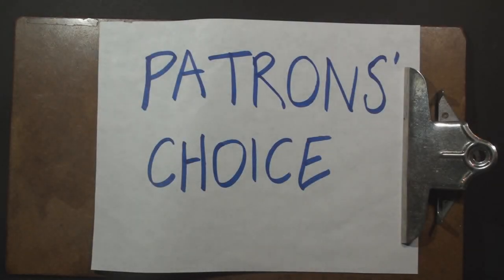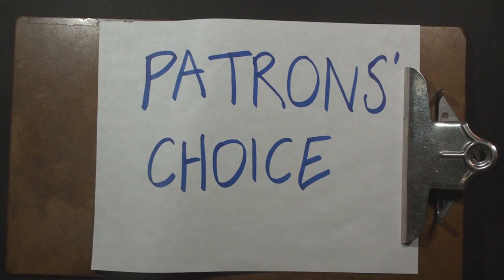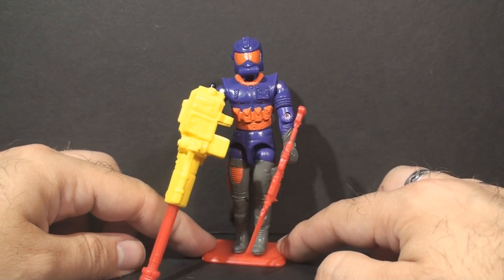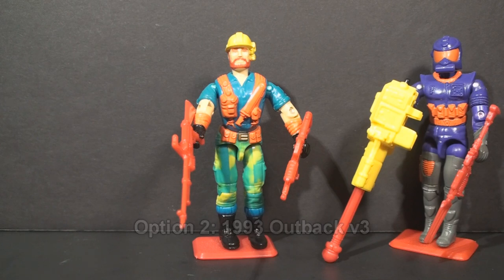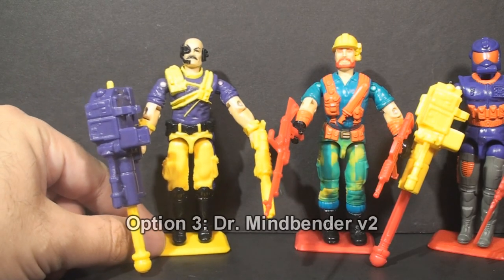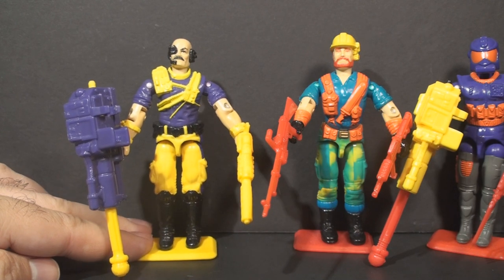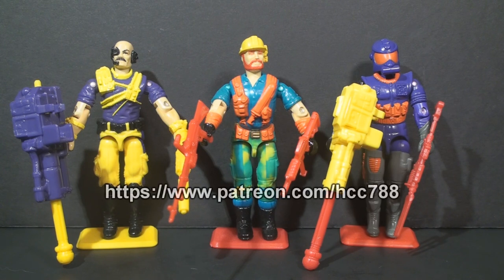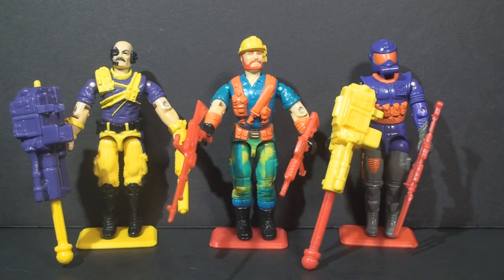Patrons' choice-- choose the review!